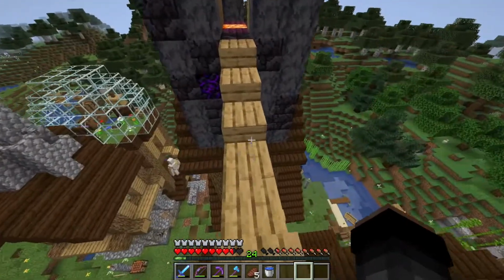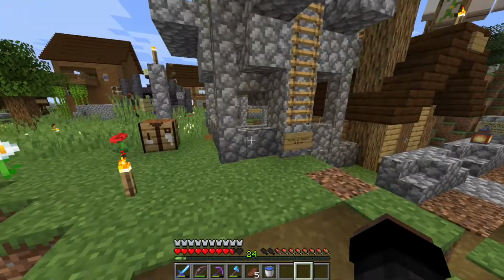The Nether Recap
Thanks for fifty subs!